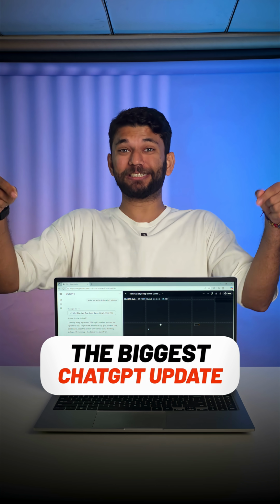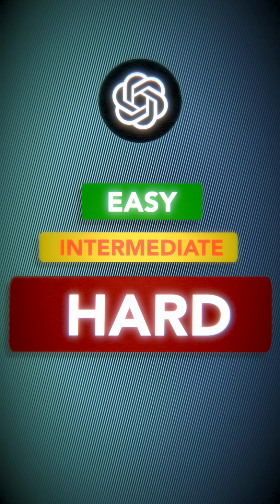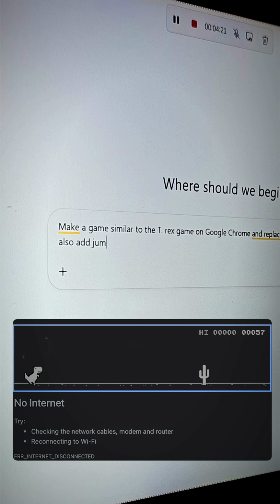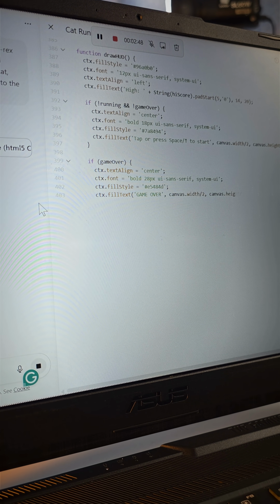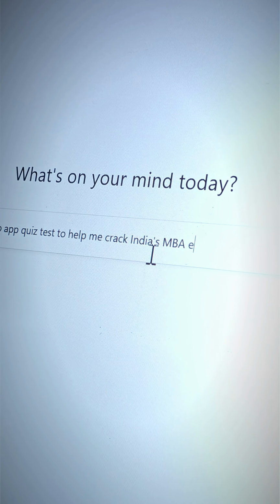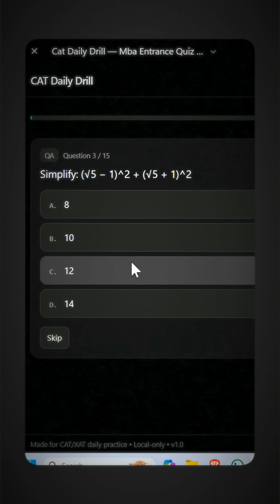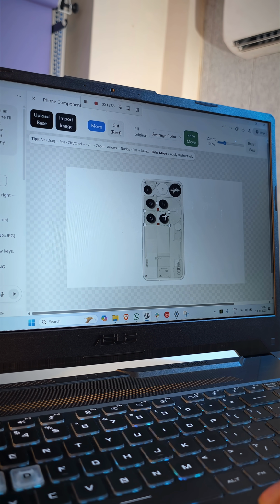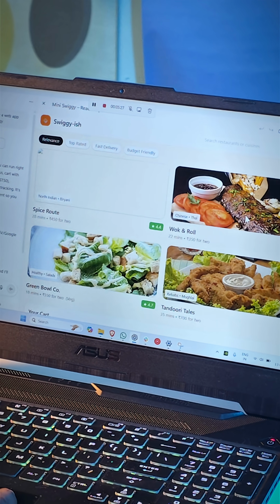The Biggest ChatGPT Update Ever!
We put ChatGPT-5 through the ultimate coding challenge with 3 insane tests - from building Chrome's T-Rex game to creating a full Photoshop clone! 🤯

The results will blow your mind and change how you think about AI coding forever. Is this the end for developers or just the beginning of something bigger?